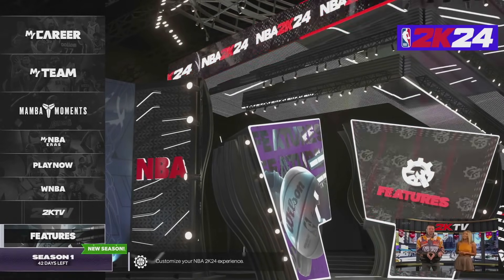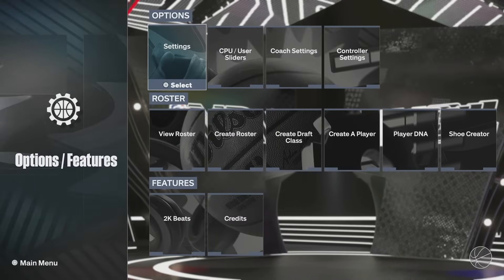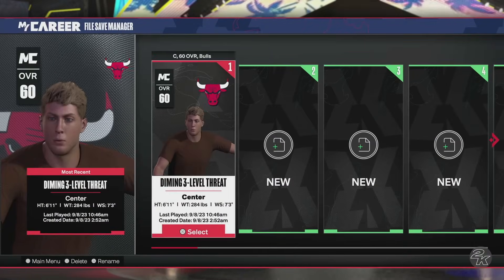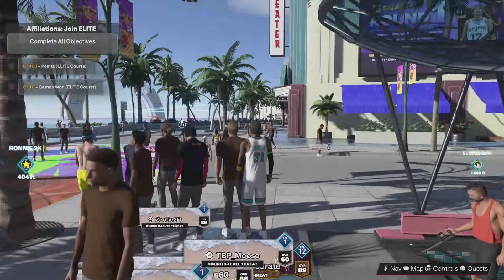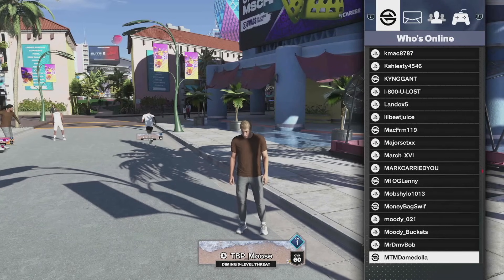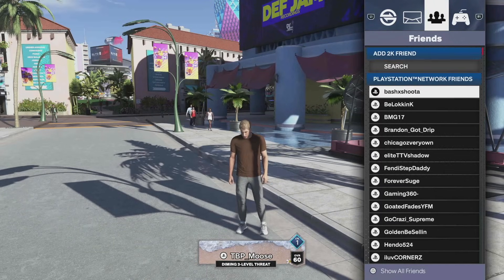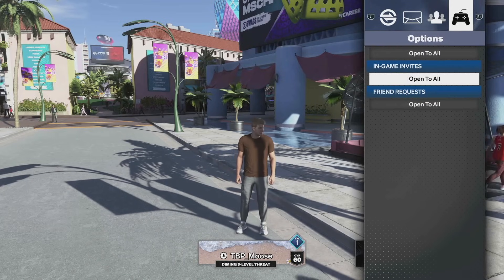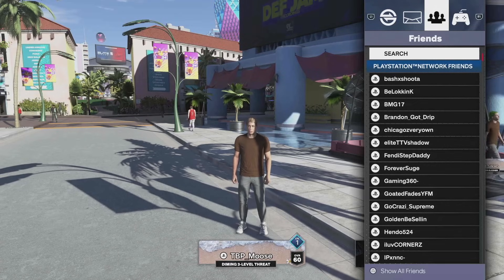HOW TO INVITE AND PLAY CROSSPLAY WITH FRIENDS IN NBA 2K24 NEXT GEN WALKTHROUGH GUIDE